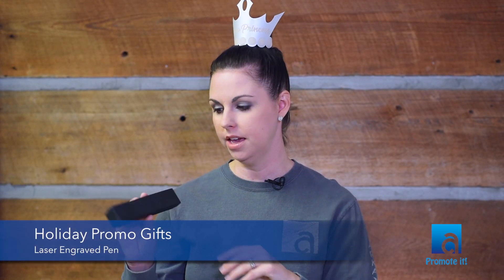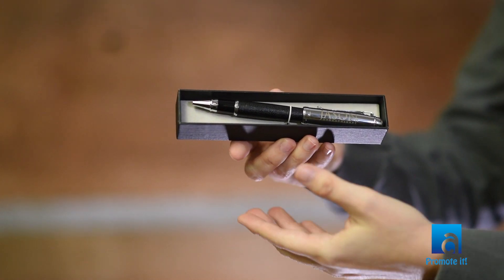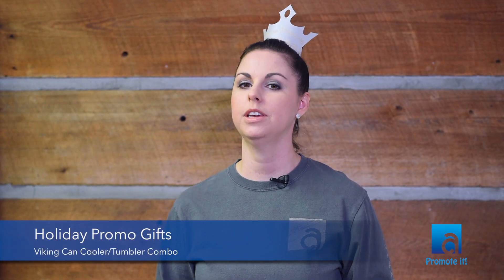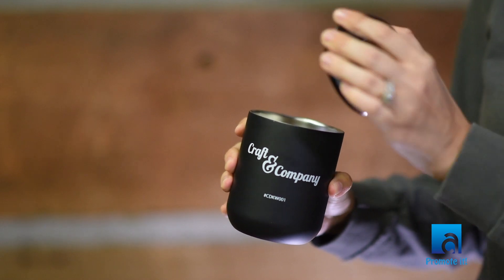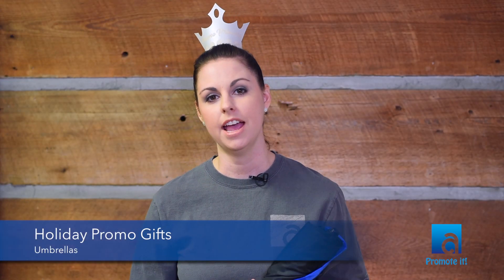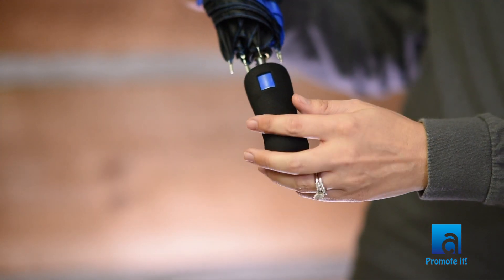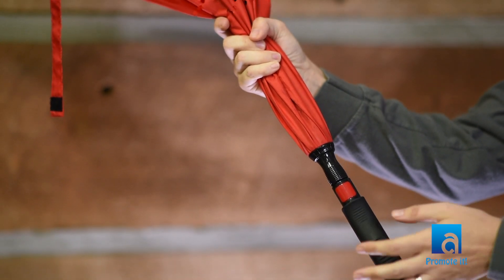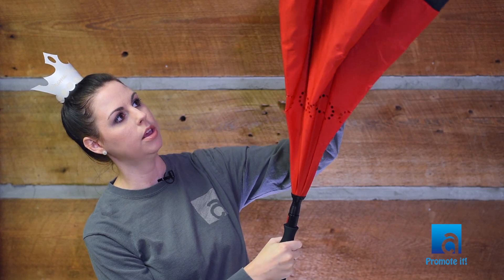Hannah's Hot Picks October 2018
Hi I’m you’re promo princess Hannah McDonald

Today on Hannah’s hot picks we’re looking toward the end of the year at holiday gifts. You don’t want to wait until the last minute because of production and shipping times or they just may be out of stock. So I want to help you plan ahead.

If you want to give clients or employees a nice gift I have some ideas for you.

This first one comes in a nice package and when you open it, It’s a really nice pen. It has a laser engraved logo and the ink is refillable. Everyone uses a pen so I think anyone would appreciate receiving on of these.
Ok as you know the can coolers are very popular this year. This is the Viking can cooler. It comes in black, stainless steal or copper but what I really like about this product is that it can go from a can cooler to a tumbler by taking off the top here and adding the lid so it’s a versatile gift that people will really like to receive.
The last items I have for you today are umbrellas. What I like about this one is it’s not too small and not too big. It has a comfortable rubber handle and the button for auto open. Then if you want to get super fancy you can do an inverted umbrella. This is a large umbrella with a rubber handle but the coolest thing about it is when you close it, it closes upward so the water doesn’t fall on you.